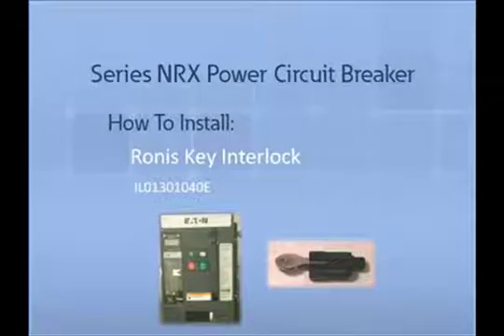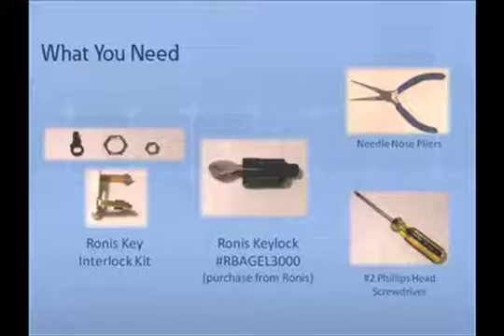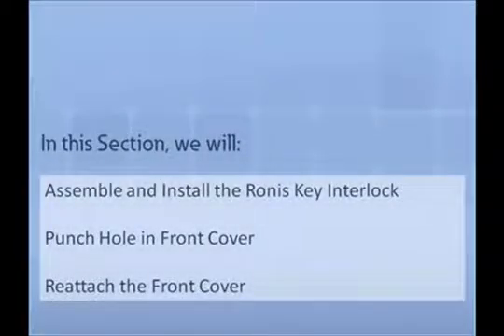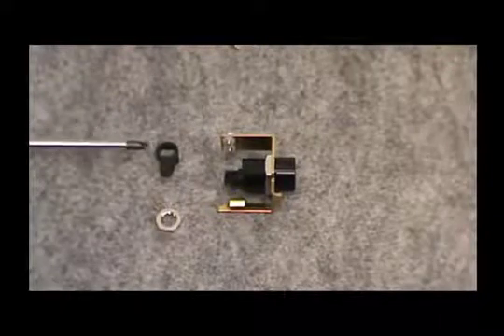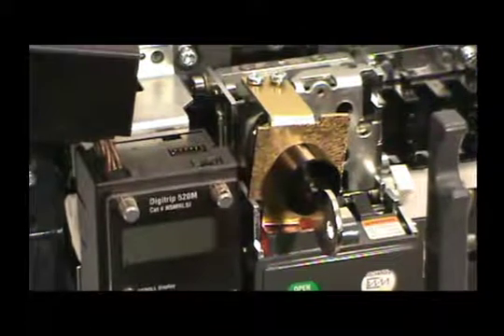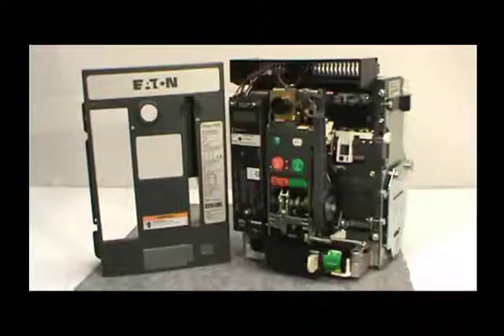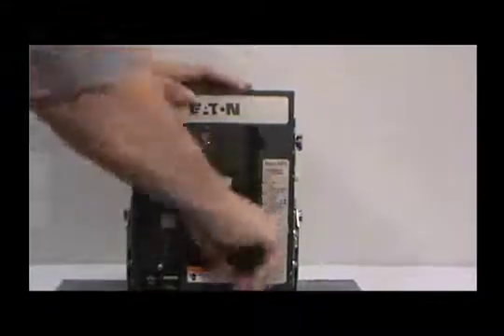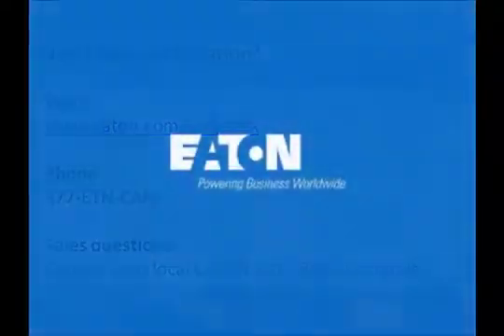Eaton Cutler-Hammer Series NRX Breaker Ronis Key Interlock Installation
This video shows installation of a Ronis Key Interlock on Eaton Cutler-Hammer's Series NRX Power Circuit Breaker.  All Eaton Cutler-Hammer Westinghouse products, renewal parts,& services are available from Tri-State Electrical Supply anywhere in the United States.  We Ship Nationwide.  Thank you.